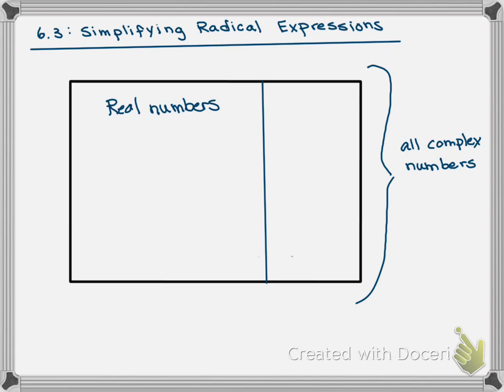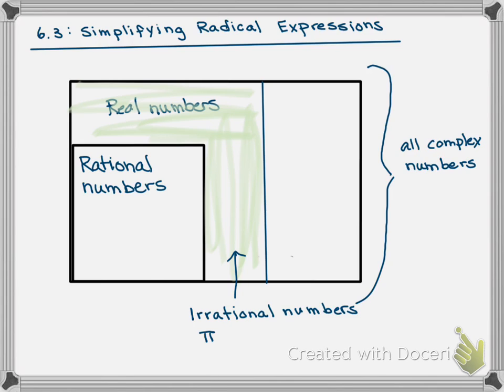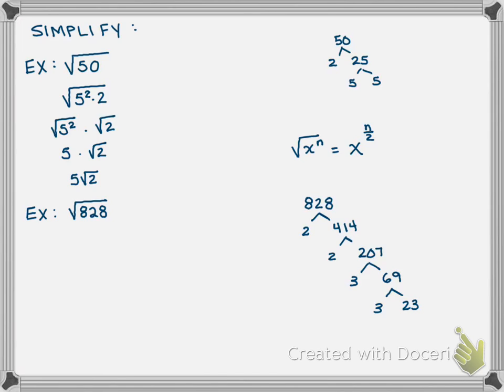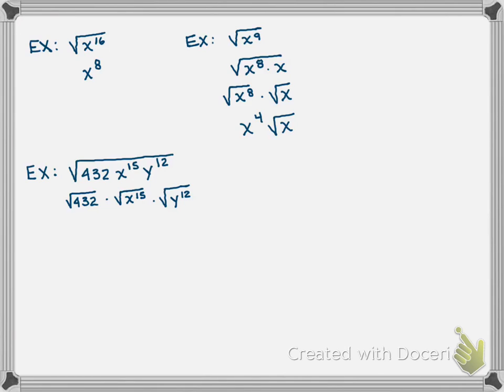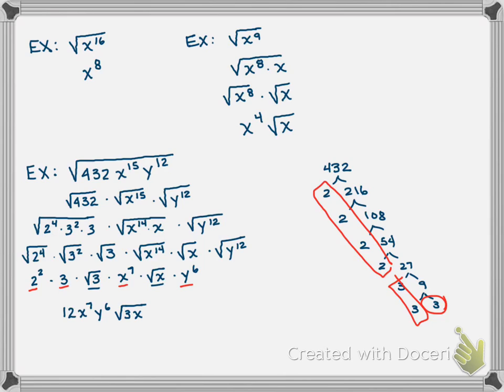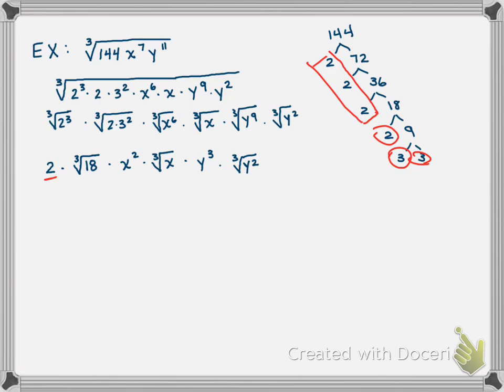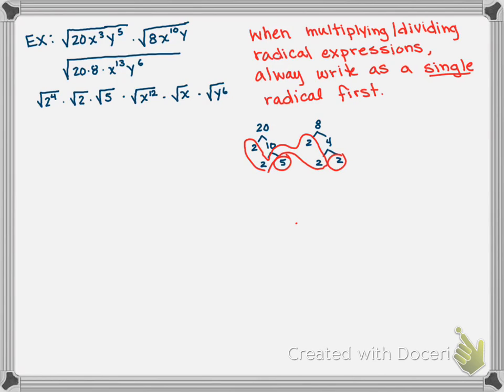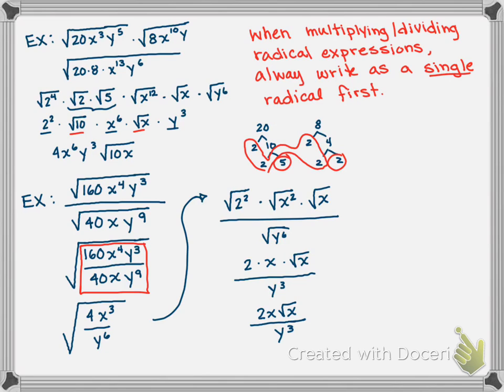6.3 M121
Oct 9